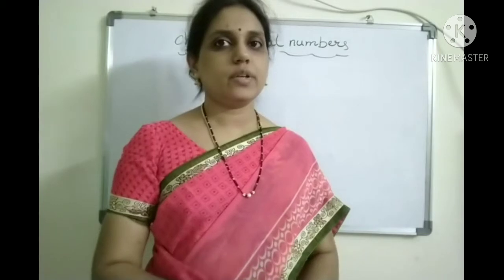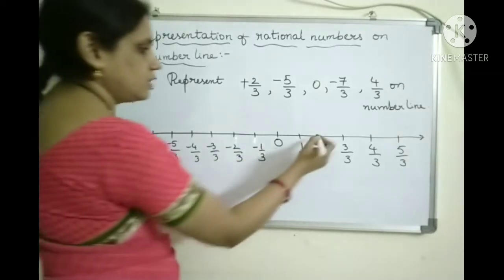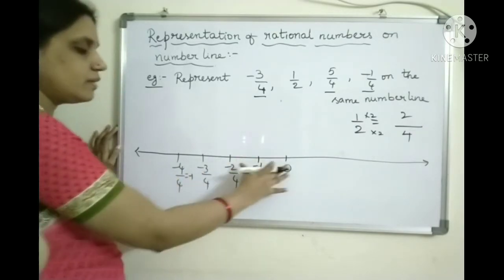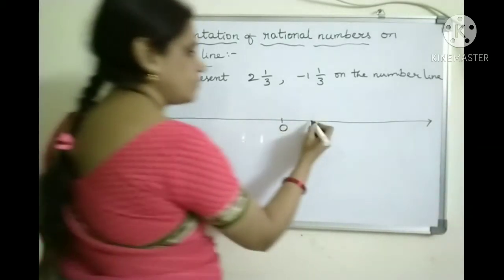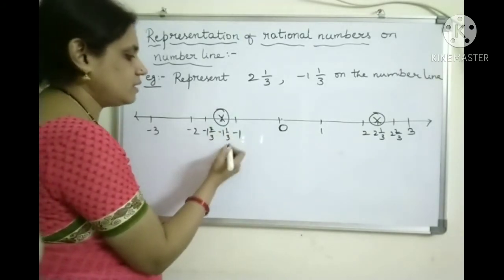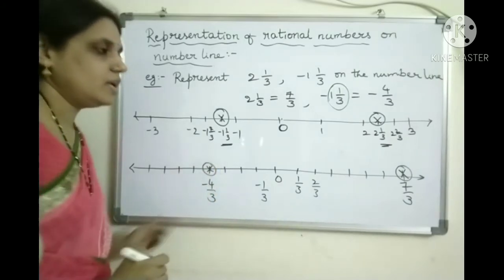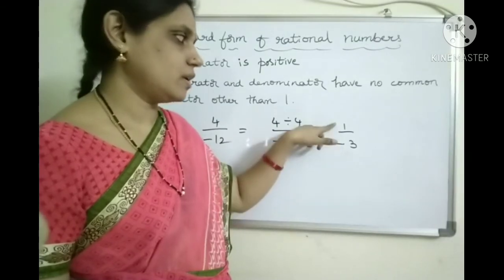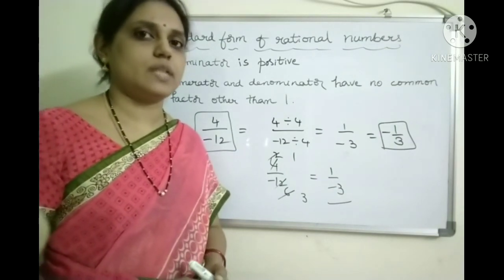Grade 7, Math, Ch-9, Rational numbers, Part-3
Grade 7, CBSE math, Ch-9, Rational numbers, Representation of rational numbers on number line, Standard form of rational numbers